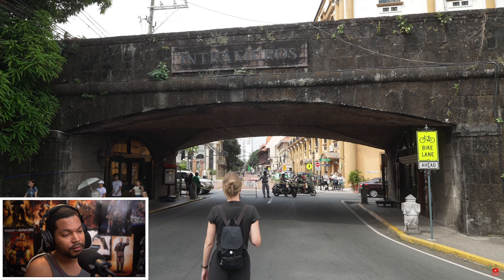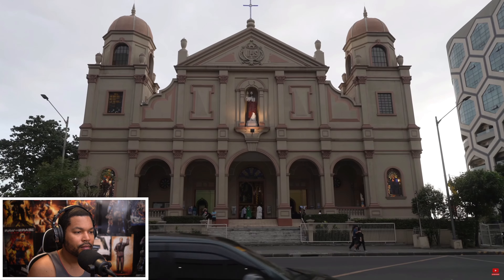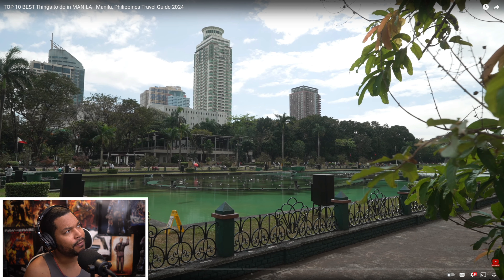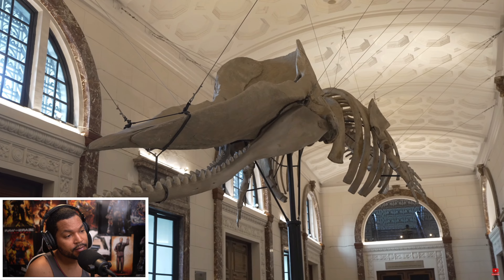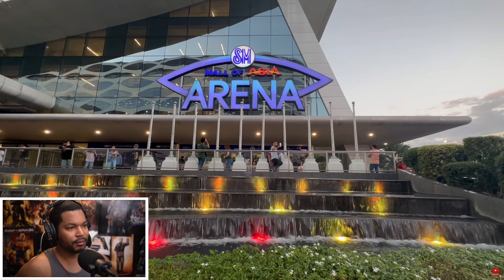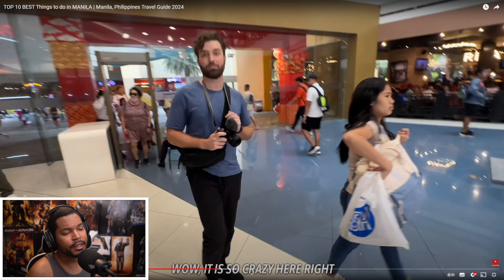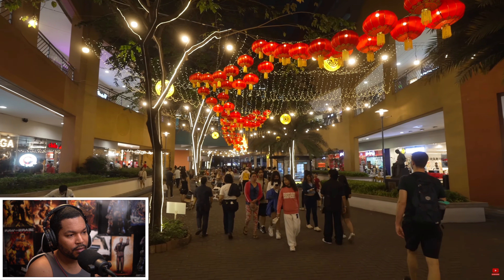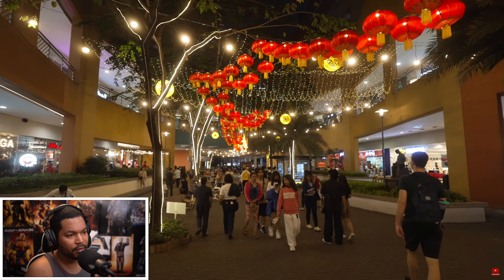TOP 10 BEST Things to do in MANILA | Philippines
KEVO Reacts to TOP 10 BEST Things to do in MANILA